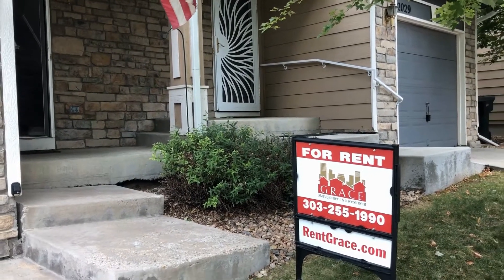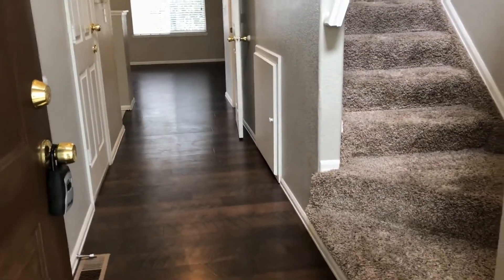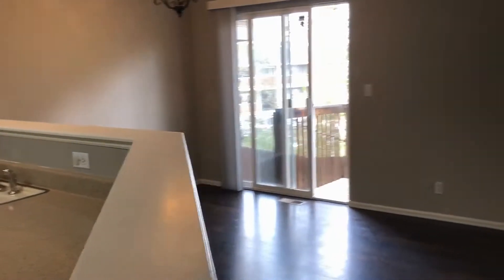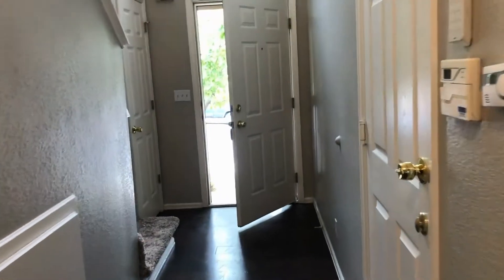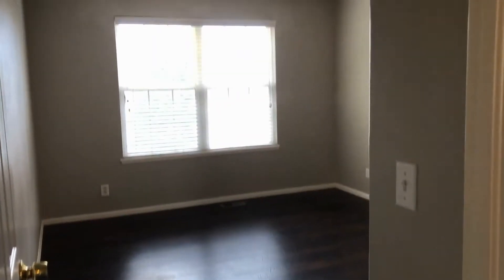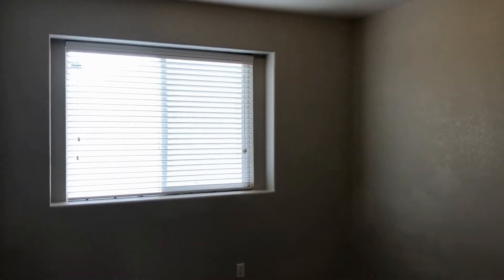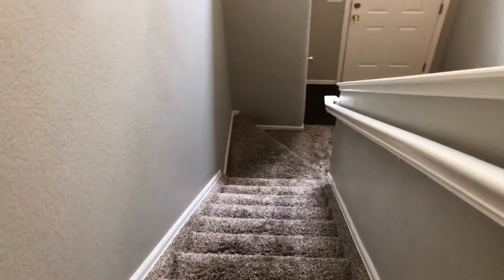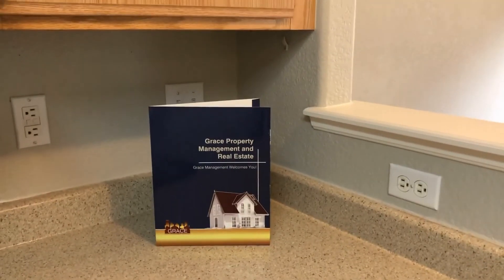Thornton Townhomes for Rent 3BR/2.5BA - 2025 E 103rd Ave by Grace Property Management & Real Estate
This lovely 3-bedroom property could be the perfect home for you. It sits on a quiet tree-lined street in Yorkshire Community and is within easy access to everything you need. Heading inside, you come into a welcoming foyer that leads into a bright open floor plan that combines all the common areas with beautiful hardwood floors. The living and dining areas come with enough space to comfortably fit a cozy couch and a spacious dining table. The kitchen comes equipped with double sinks, vast countertops, ample cabinetry, and major appliances. Just along the hallway is a powder room for your guests’ convenience and interior access to the single-car garage. Upstairs is where you’ll find all the bedrooms that come with hardwood flooring, generous closet space, and large windows that stream in plenty of natural light. Both bathrooms come with shower-tub combos. Sliding doors in the dining area lead out to a small deck out back that’s surrounded by lush greenery – perfect for having a quiet moment with your morning coffee. The property is also within easy access to downtown, DIA, Northgleen, and Boulder. Don’t miss out on this fantastic home. You just have to see this charmer for yourself!

Looking for a property manager in Thornton? We do property management!

2200 E 104th Ave Suite #105, Thornton, CO 80233, United States